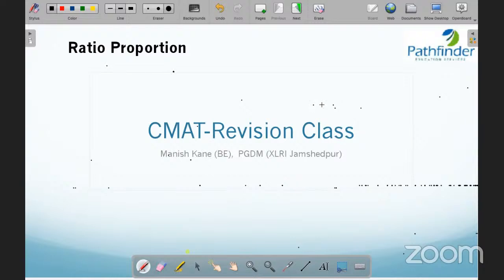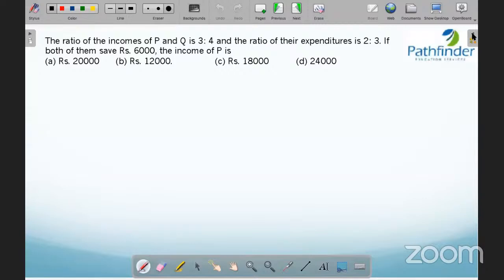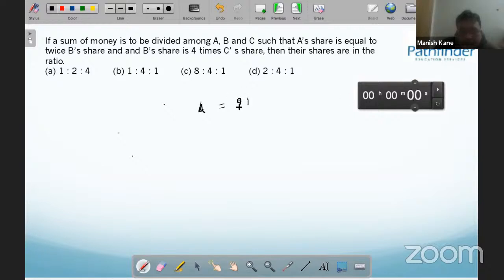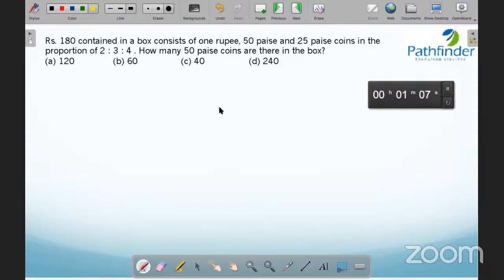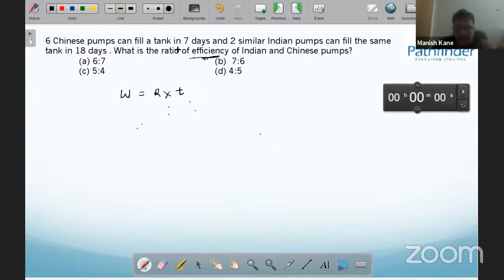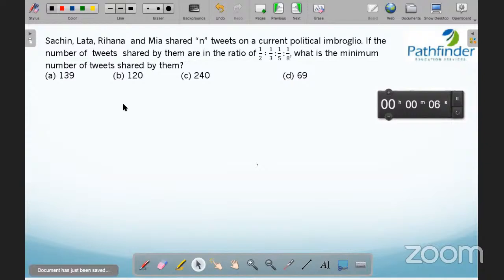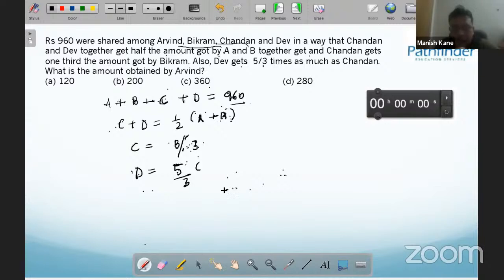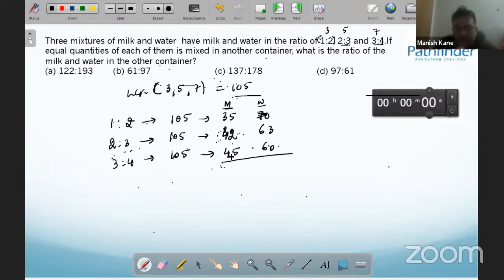CMAT- 2021 I. Revision ClassI I -(Daily)I Ratio, Proportion and Variation I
This session is a revision session  on Ratio and Proportion for those aspiring for CMAT -2021 exams. The session aims to solve questions similar to questions that have appeared in the CMAT exams previously. The sessions will be conducted live by Mr Manish Kane
LINK TO THE REVISION CLASS SHEET

FREE RESOURCES FOR CAT PREPARATION
.Also, watch… ...